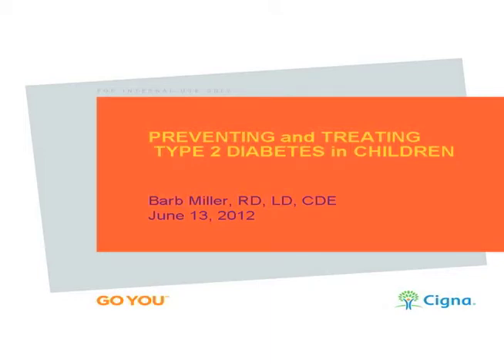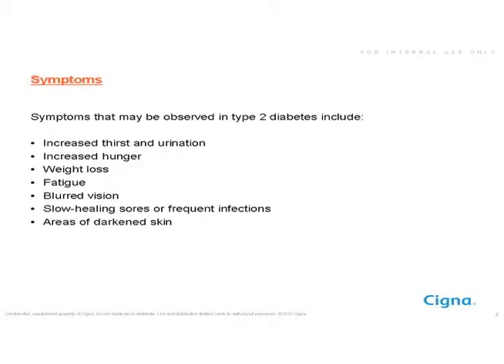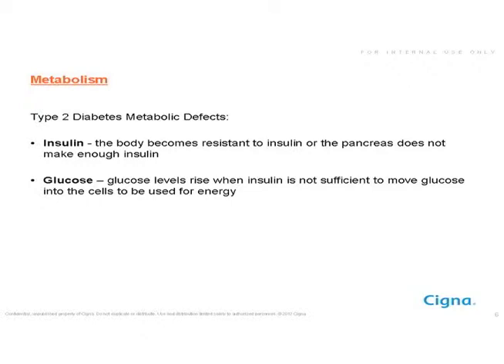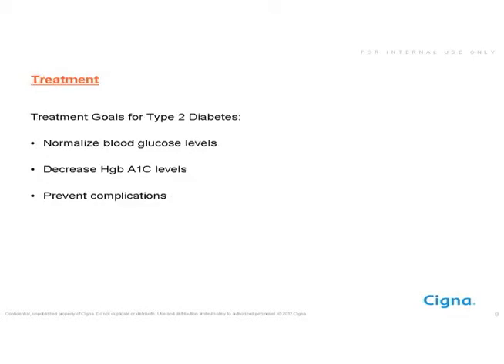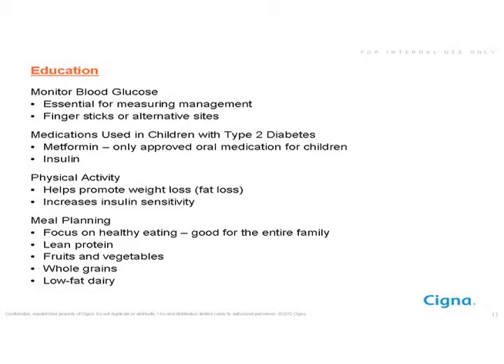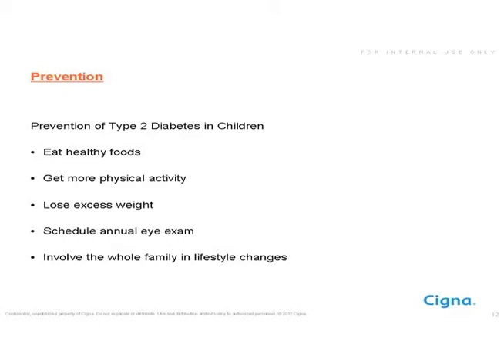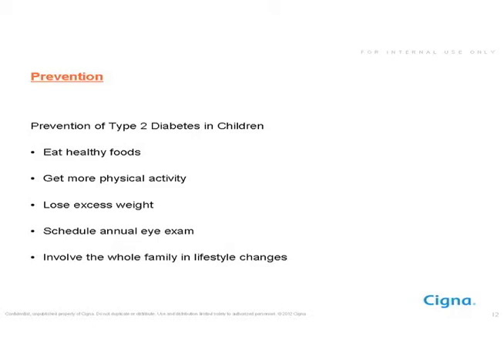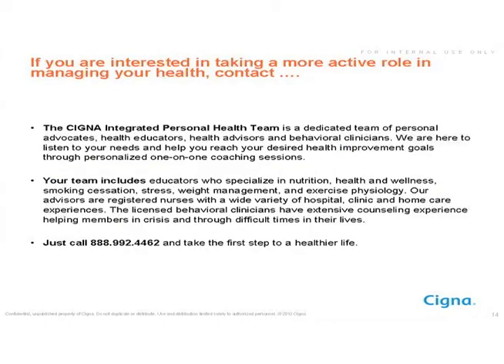Cigna Connects Webinar | Preventing & Treating Type 2 Diabetes in Children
In this previously-recorded webinar, listen and learn from Cigna's registered dietician, diabetes and health educator, Barb Miller, about recognizing the signs of Type 2 diabetes in children and the importance of early diagnosis. She also explains the risk factors for developing Type 2 diabetes and how to delay or prevent onset of the disease in an understandable and actionable way.

Child wellness is a key focus area for Cigna Connects—our unique approach to corporate responsibility.  Cigna Connects empowers and guides us in connecting our mission, expertise and resources to a broad range of social, environmental and economic efforts. If you'd like to learn more about Cigna Connects, please